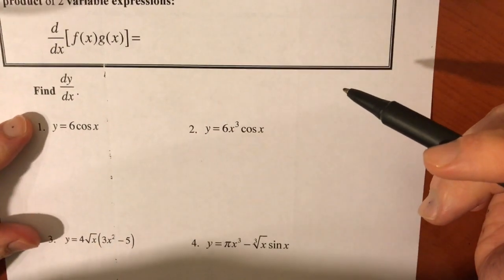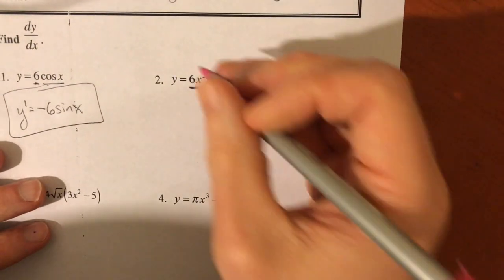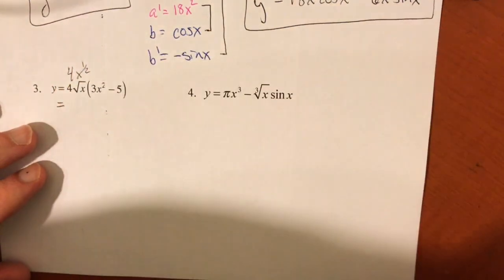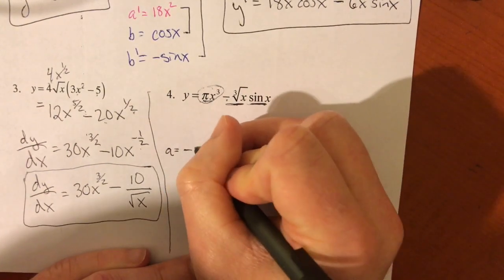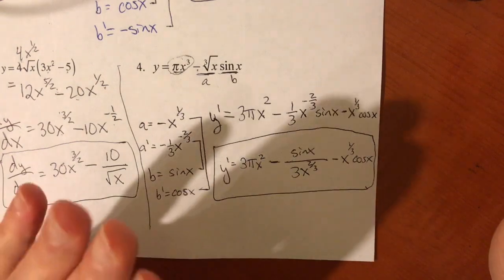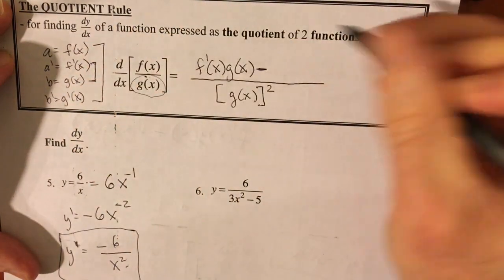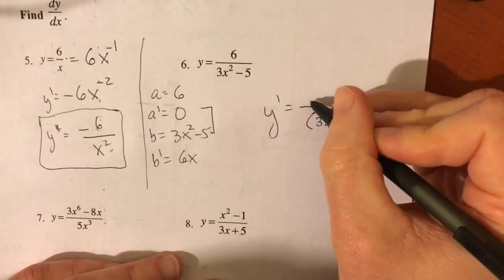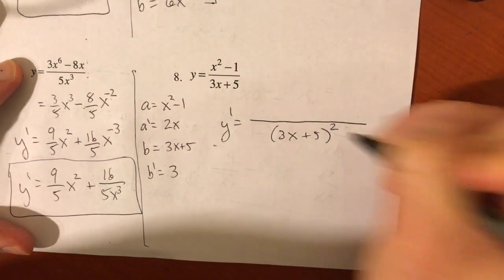Derivatives: Product & Quotient Rules!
For when the Power Rule just ain't cutting it. try The Product Rule and The Quotient Rule!